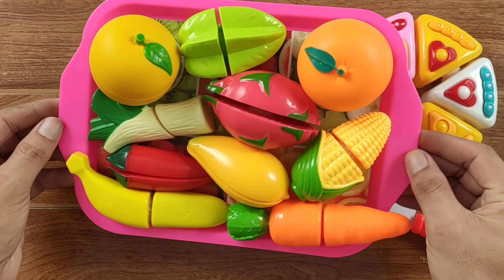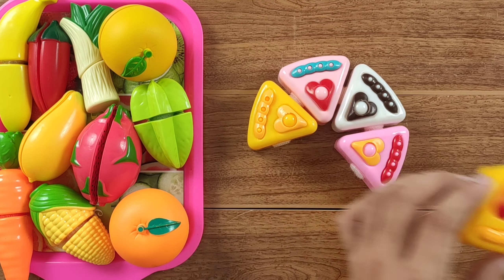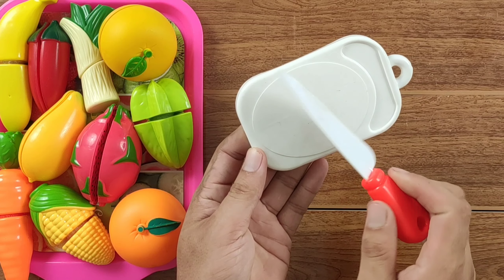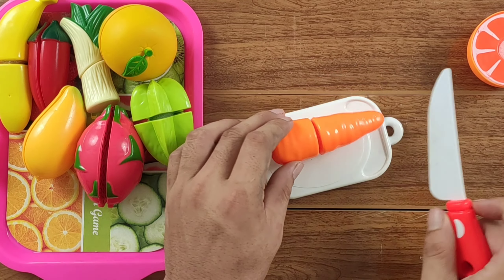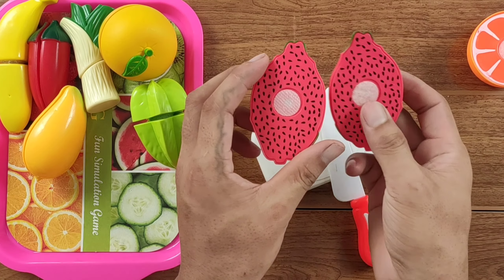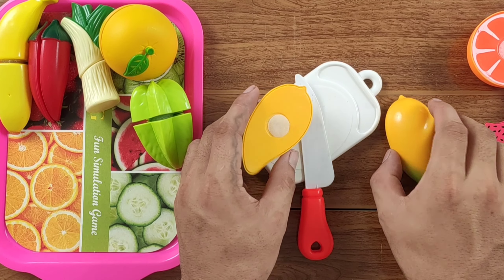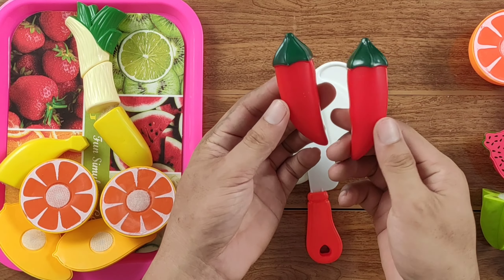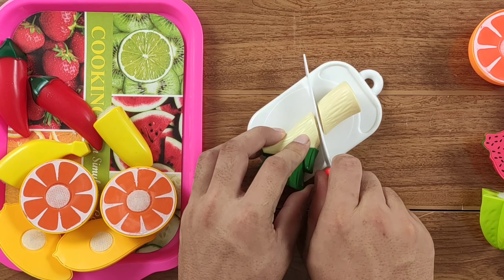Satisfying video / pizza cutting / fruit and vegetables cutting ASMR / Velcro fruit / carrot🥕 corn🌽